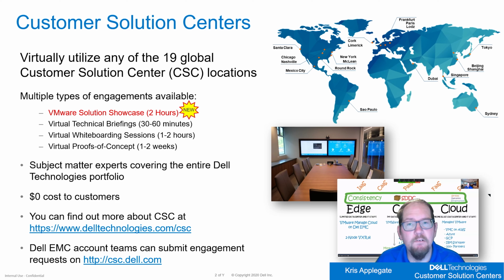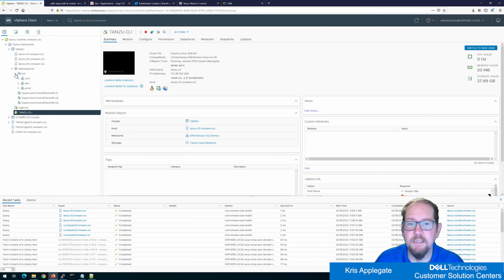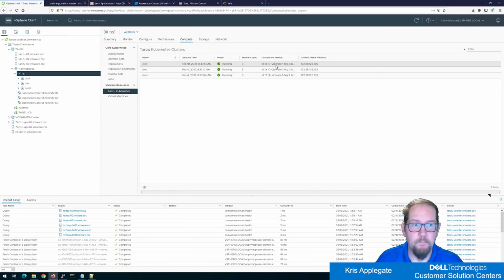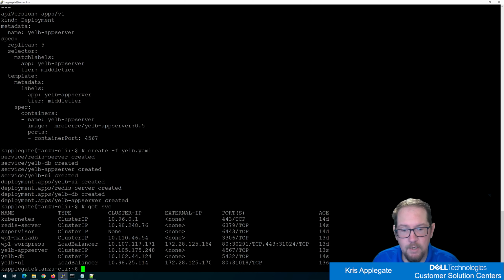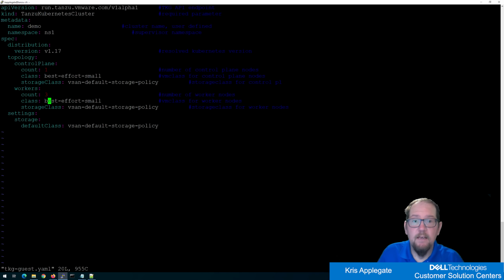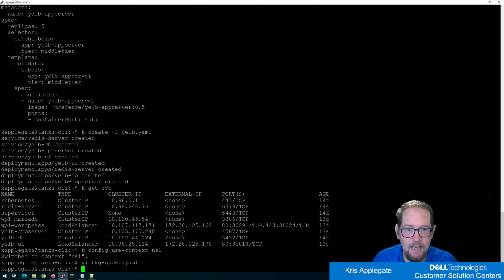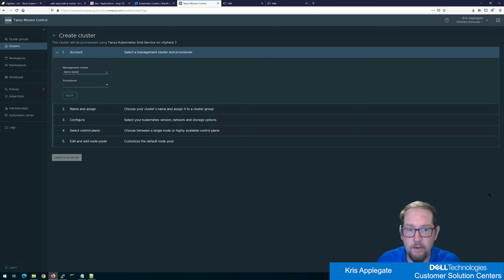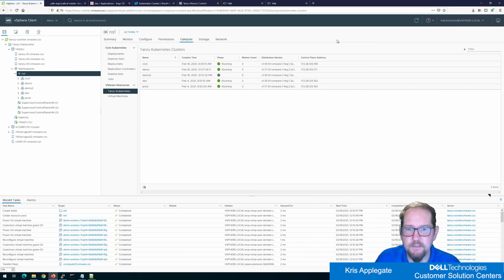Customer Solution Centers Kris Applegate Tanzu Basic with vSphere Networking Demo